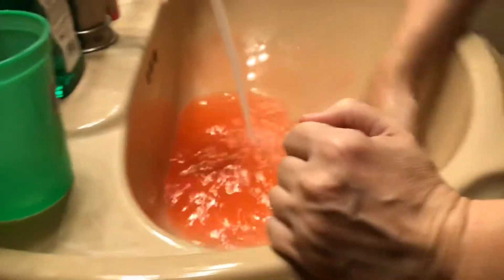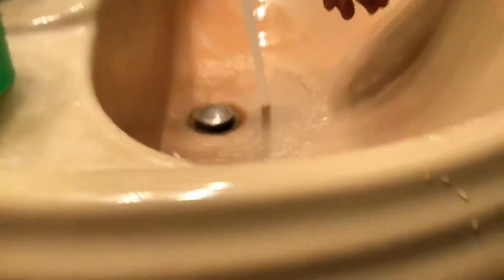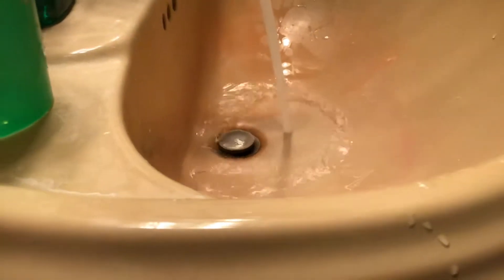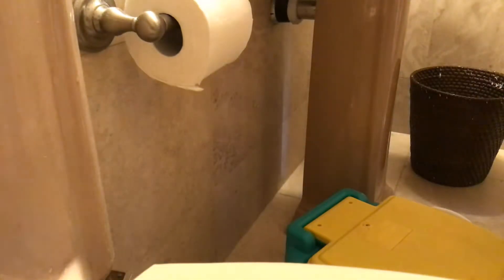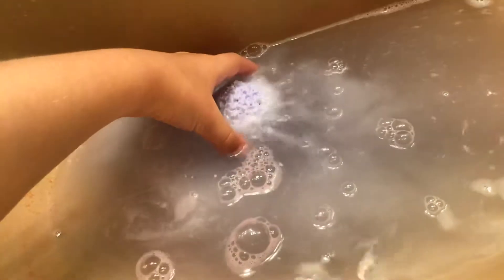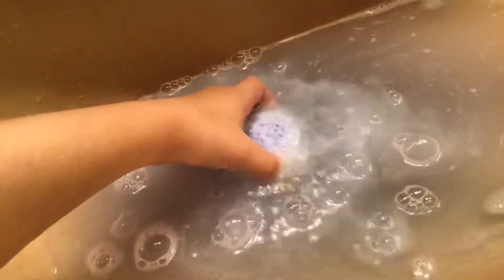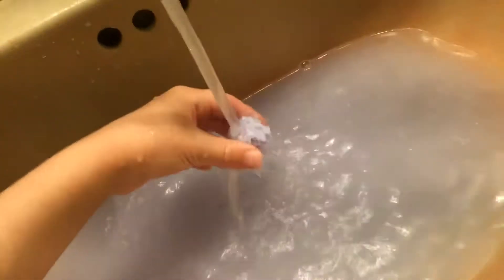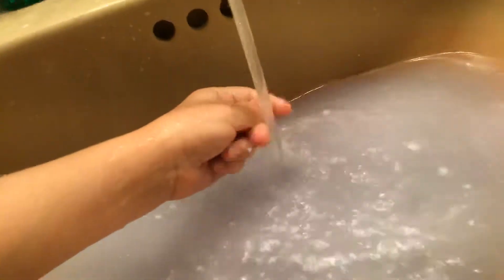Bath bomb lavender lace